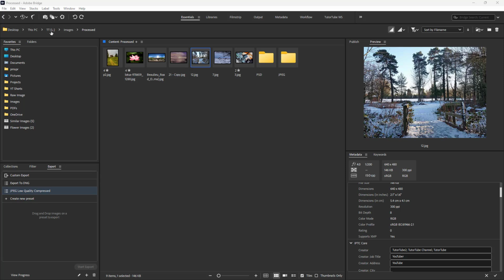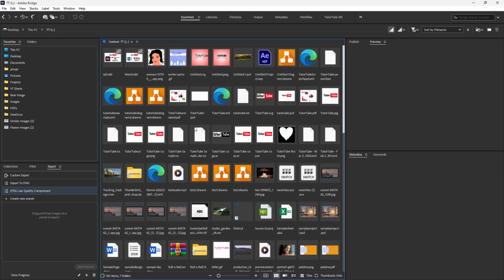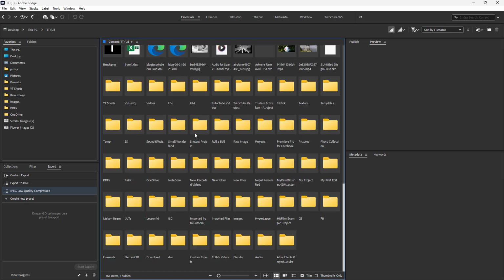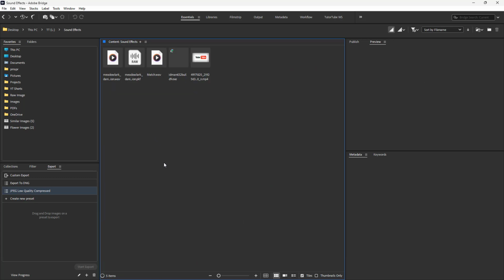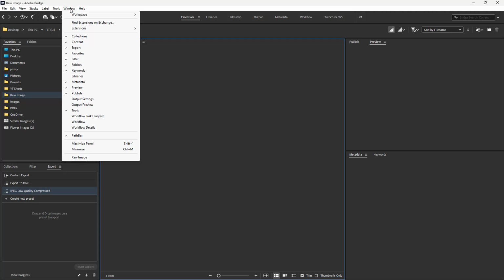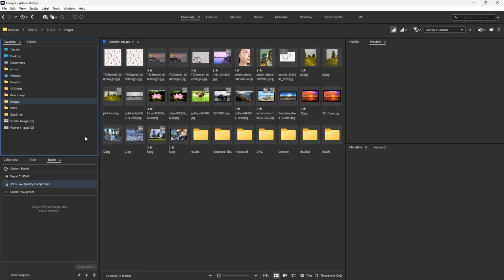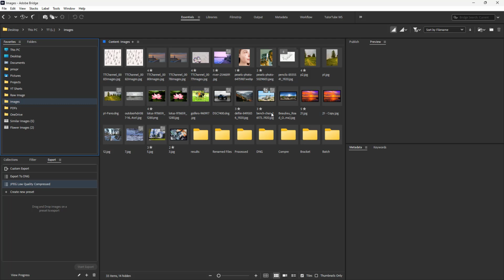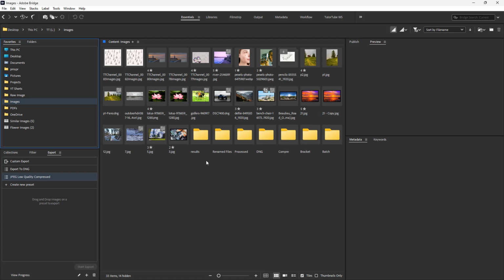Adobe Bridge - Lesson 62 - Pathbar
In this tutorial, we will be discussing about Pathbar in Adobe Bridge